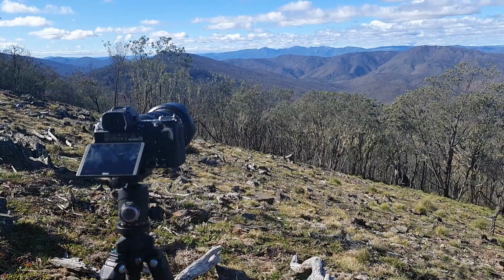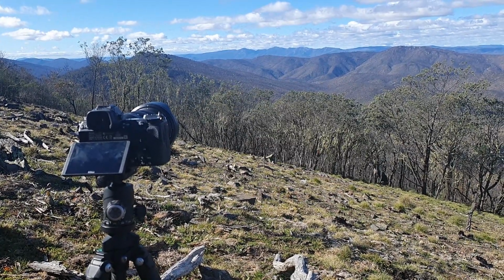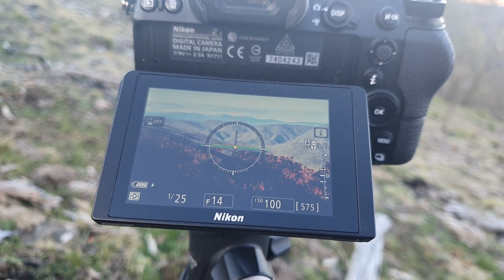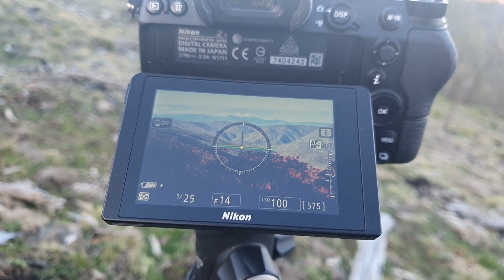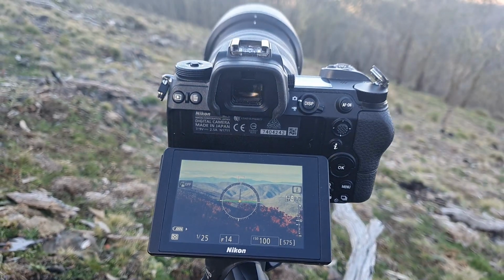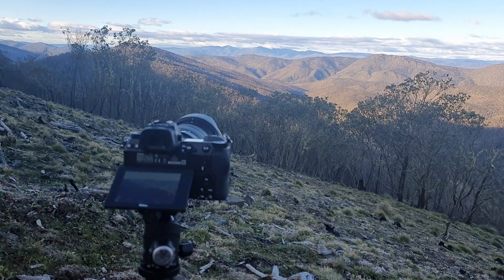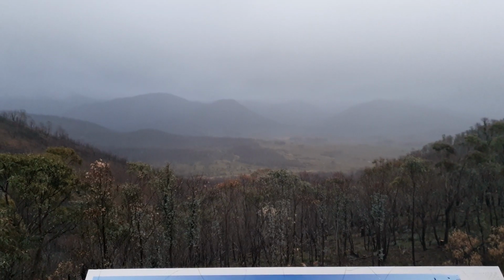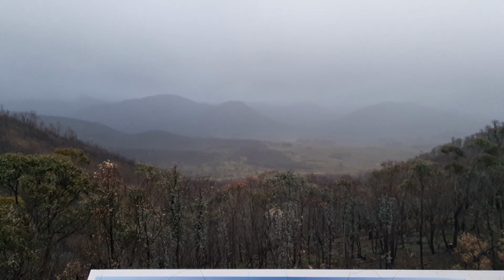Shanahan Mountain Namadgi National Park BTS Landscape Photography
Behind the scenes into my first trip out into the wilderness in Namadgi National Park August, 2020
17-18 August, 2020